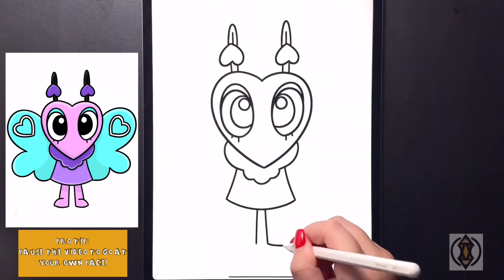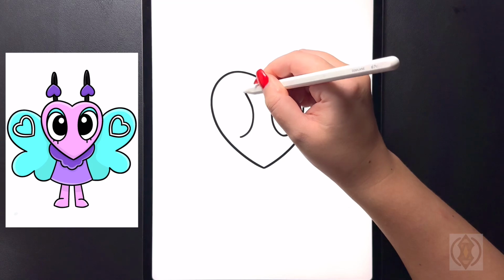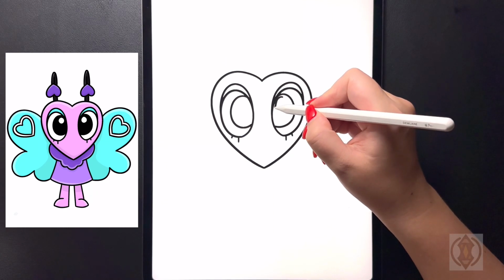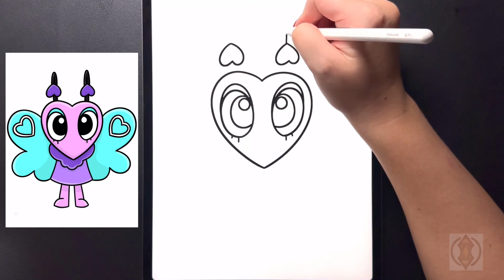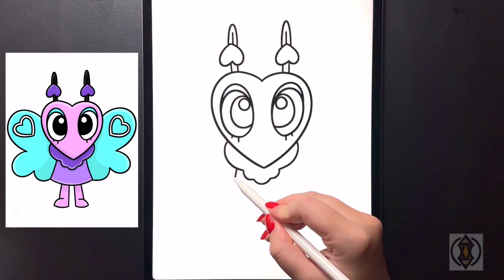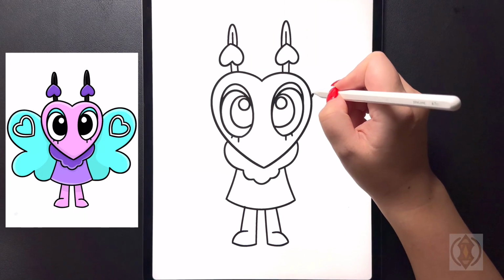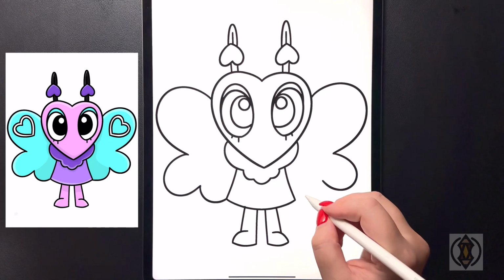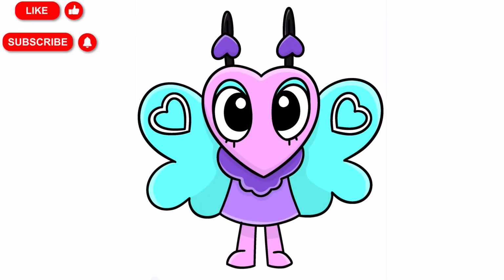How To Draw Flutter | Dandy’s World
How to draw flutter from dandy’s world

-   2020 iPad Pro 12.9"
-   Apple Pencil 2
-   Procreate App